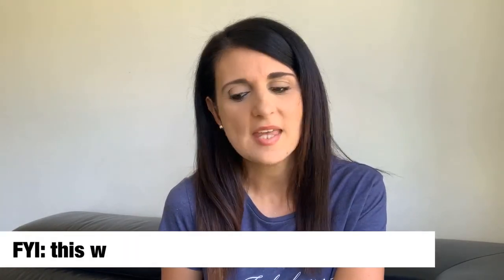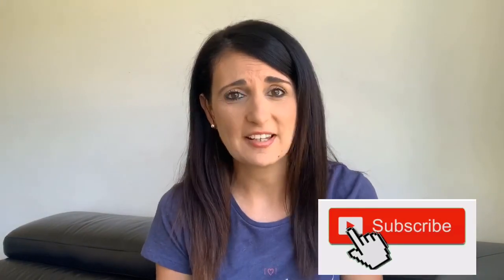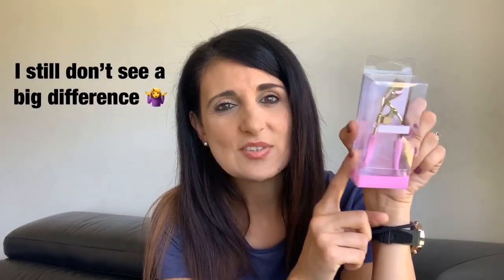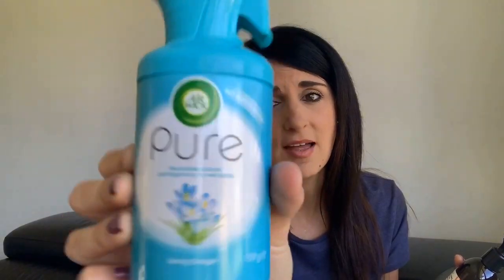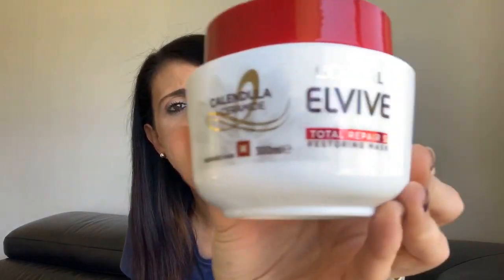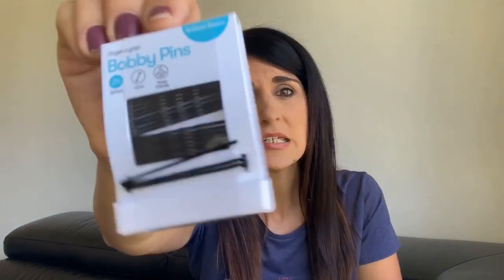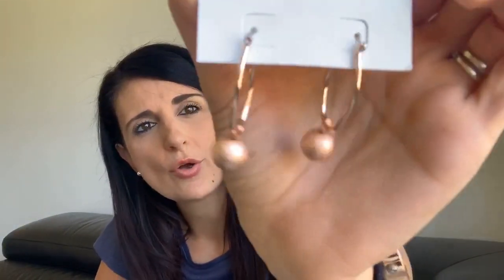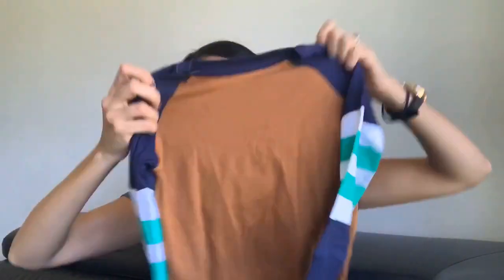BIGW HAUL! CLEANING PRODUCTS, CLOTHES, JEWELLERY and more!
In today’s video I show you a BigW haul that includes cleaning products, clothes for me and the kids, jewellery and more!